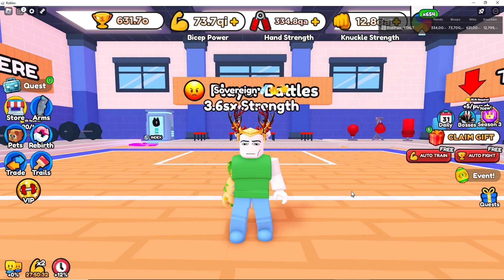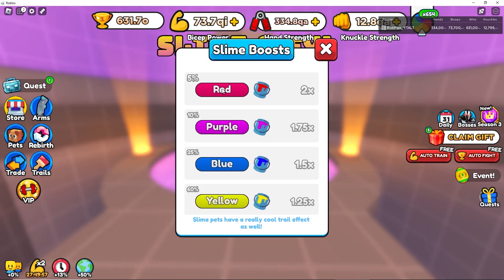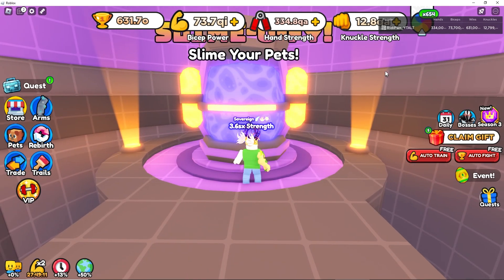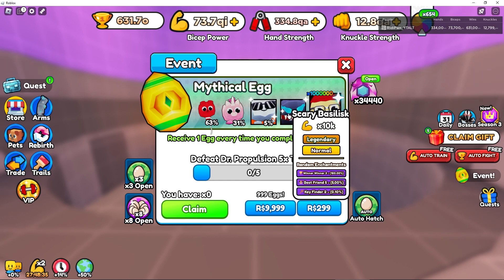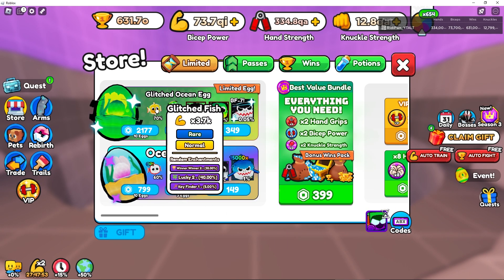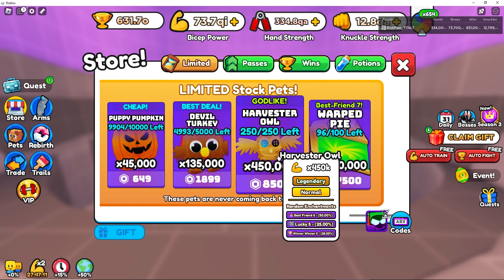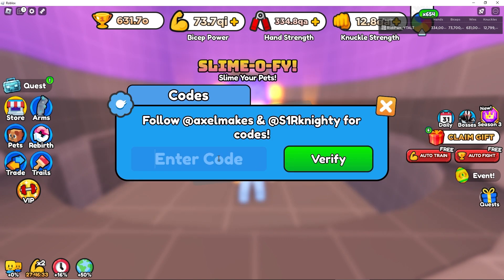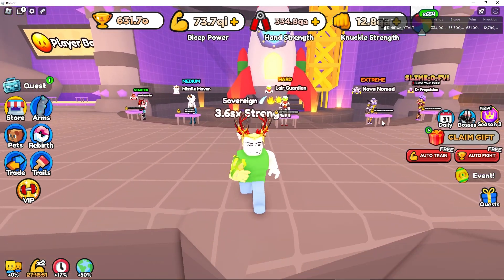Arm Wrestle Simulator Slime Machine Nov 4 Update | Roblox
Nice update, but I wish we got the ability to UNSLIME. Enjoy the video.

Saturday, 4th November 🐾
🐾 NEW! RE-BALANCED WORLD 7
🐾 Doubled the wins from bosses
🐾 Lowered Boss HP by a large %
🐾 NEW! Slime-O-Fy Machine Unlocked!

🐾 NEW! Mythical Egg Quests
🐾 New Obtainable Limited Pets

🐾 Bug Fixes, Balancing & QoL Changes
🐾 Increased "Friend Boost" by 5% per friend
🐾 Added Teleport Screens to the zone - zone teleporting
🐾 Console Controls / Buttons Fixed
🐾 Free Gifts & Daily Gifts Scaled

Arm Wrestle Simulator